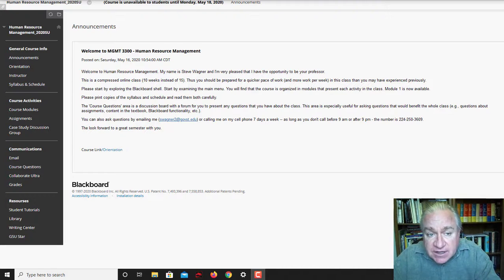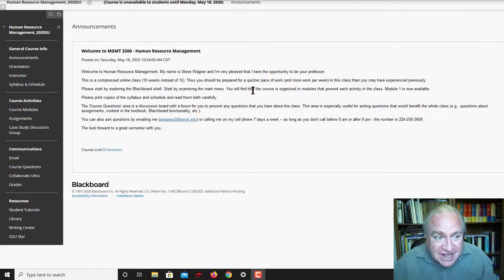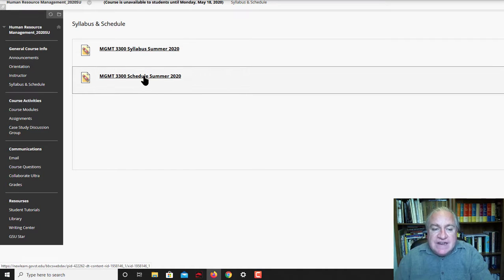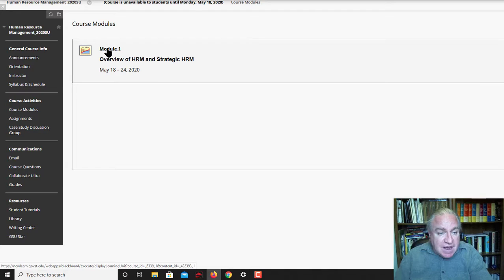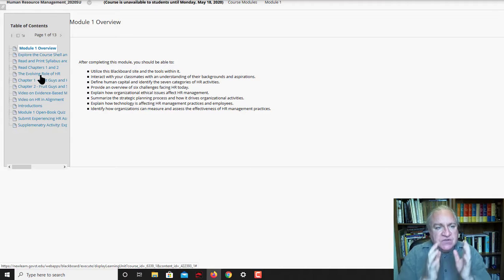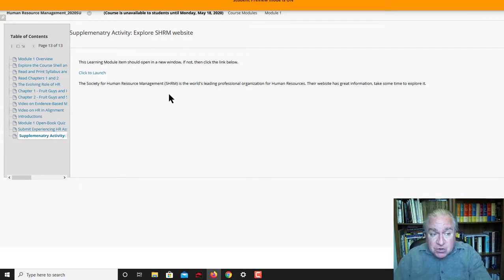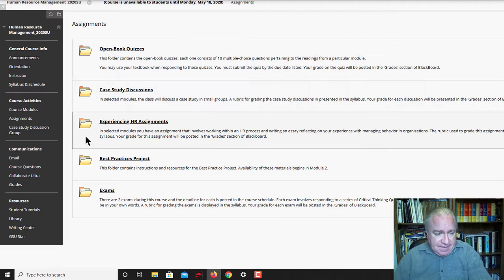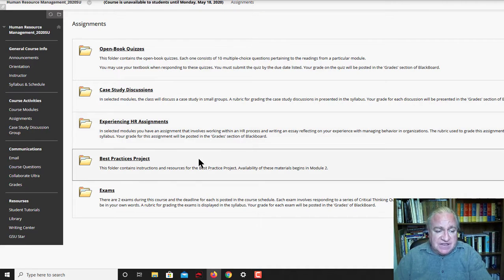MGMT 3300 Course Shell Overview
10 minutes overview of course shell